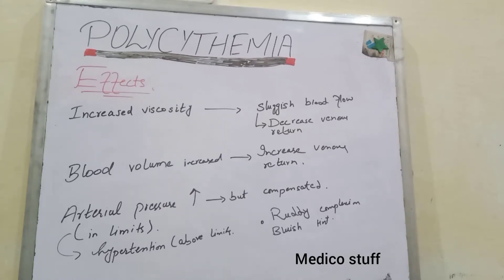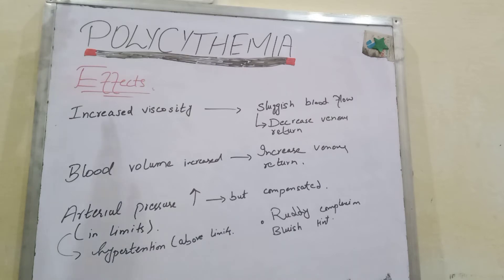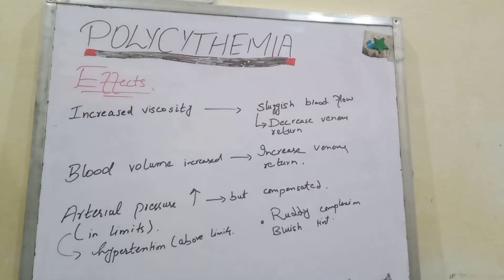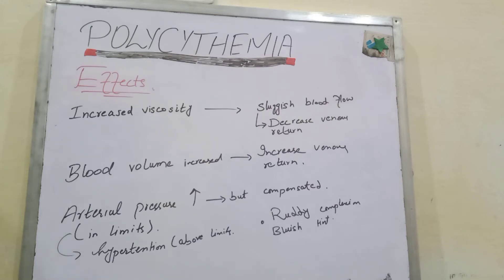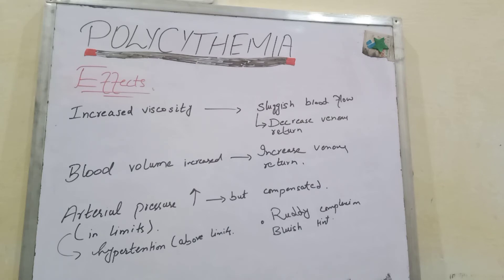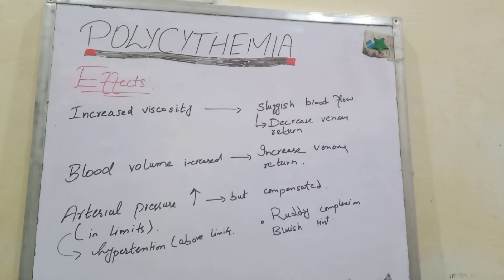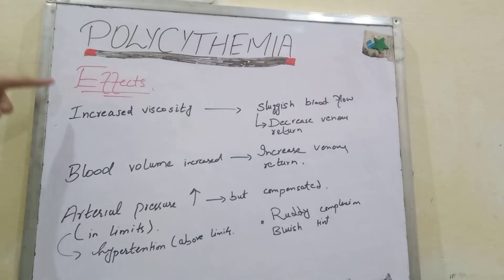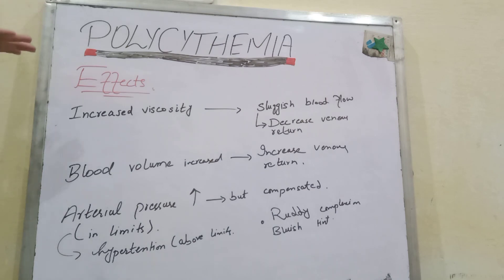Polycythemia | the effects of polycythemia | the polycythemia vera | Medico stuff_ 2022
Polycythemia is actually increase in no of rbcs in blood which tend to make# blood viscous and also# increases its volume.Two effects more or less# neutralize each other so overall effect is null.sometimes# arterial pressure# rises which lead towards# hypertension.

polycythemia hypertention increase in rbcs count increase in blood volume# blood becomes viscous#lacture on polycythemia#polycythemic induced hypertention#increase in number of rbcs